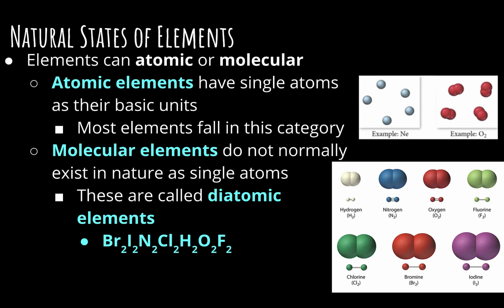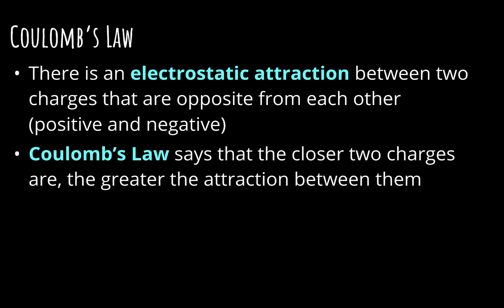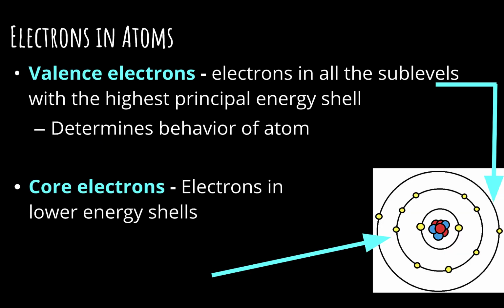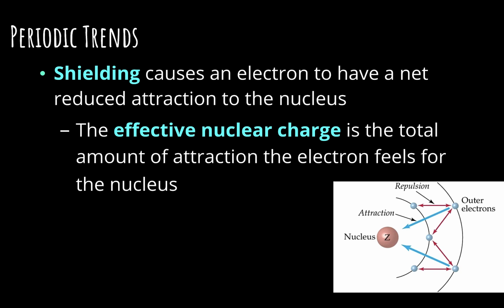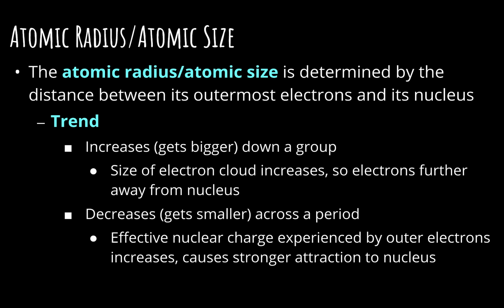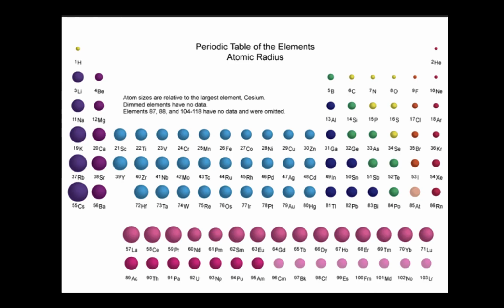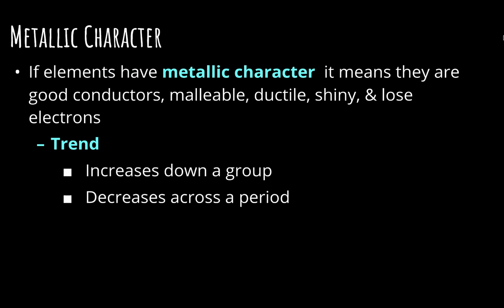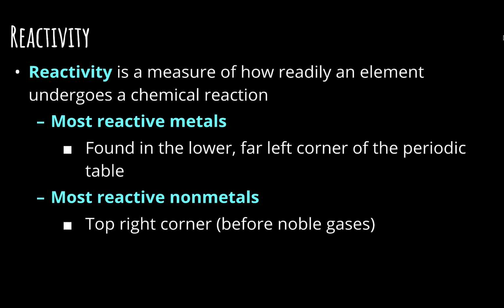Honors Chem - Periodic Trends